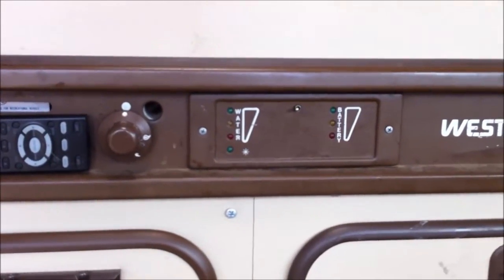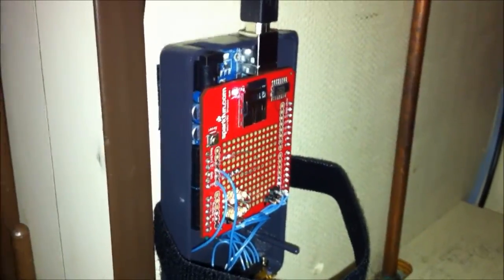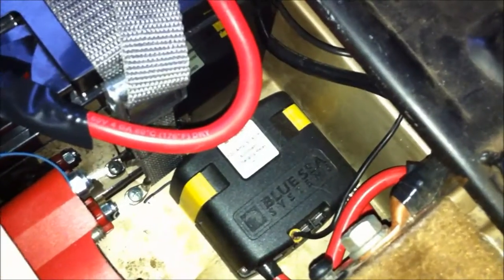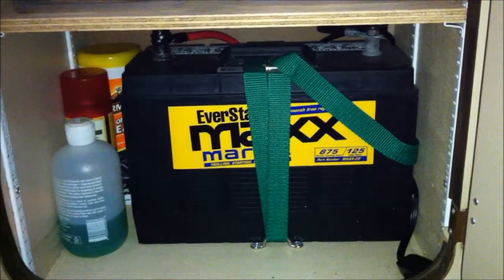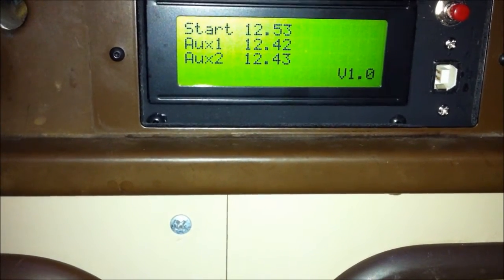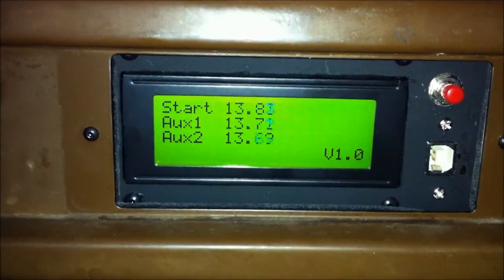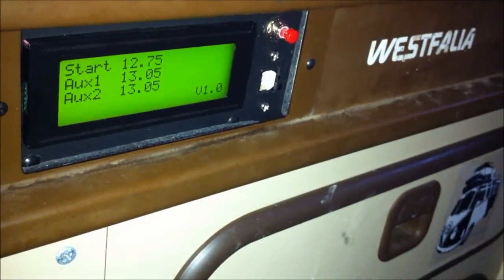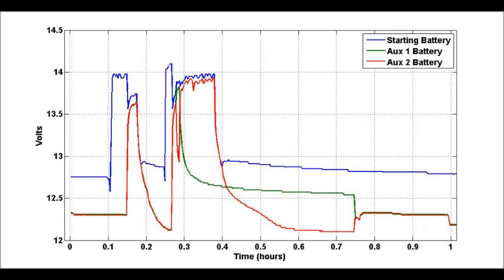Westfalia Battery Monitor V1.0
An in-depth look at the auxiliary power system in my 1985 VW Vanagon Westfalia with a focus on the Arduino-based power monitoring system that I built and installed in the van.